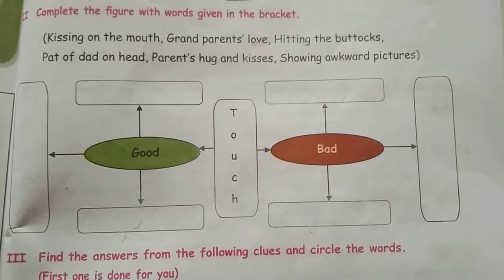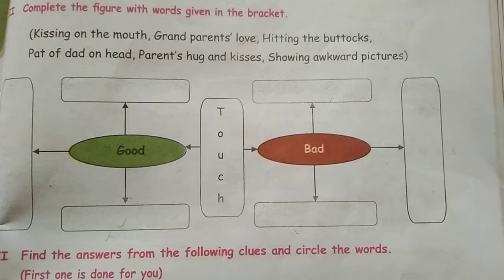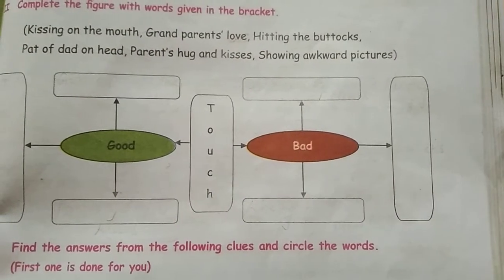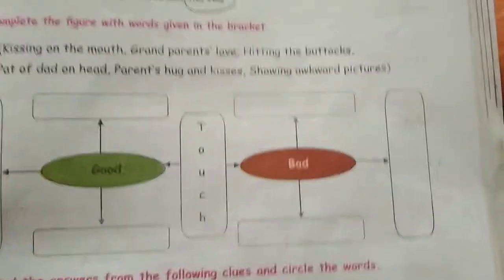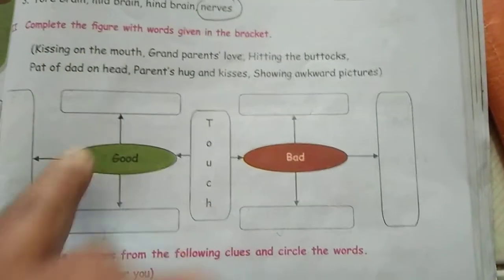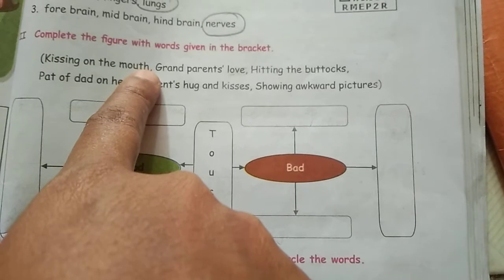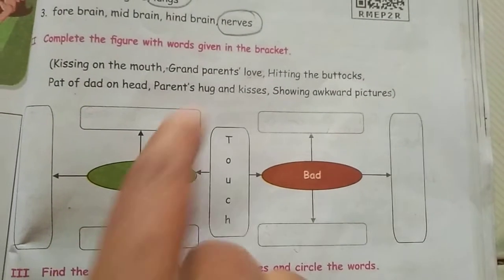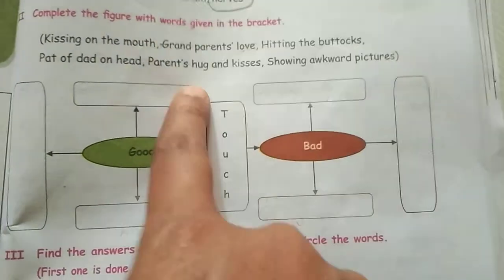Science, Activity-2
4th STD